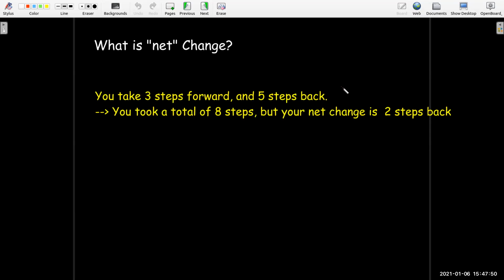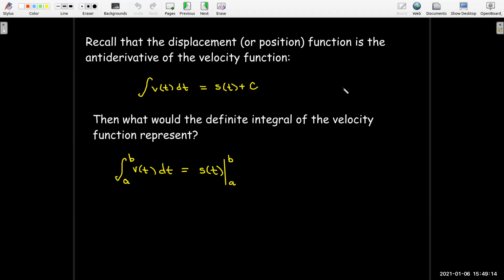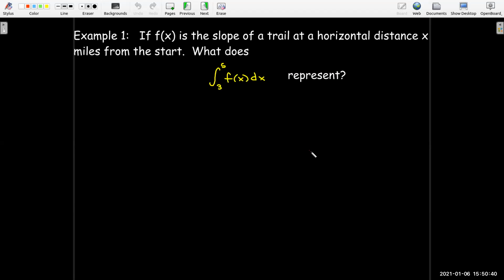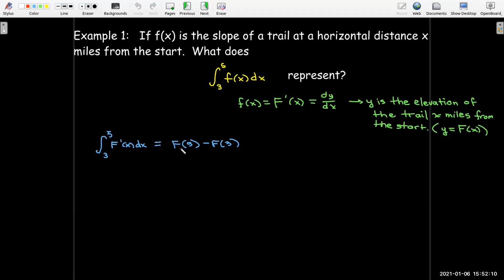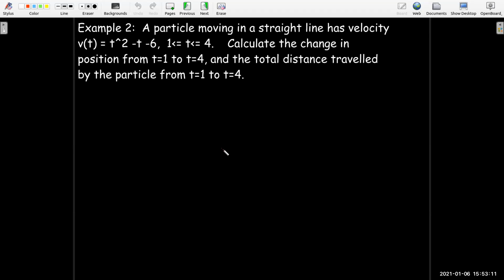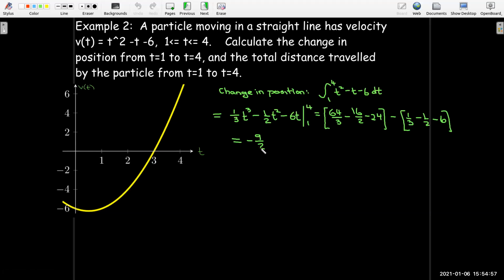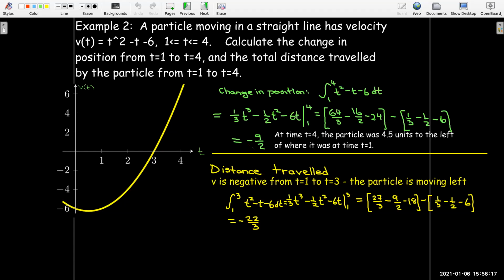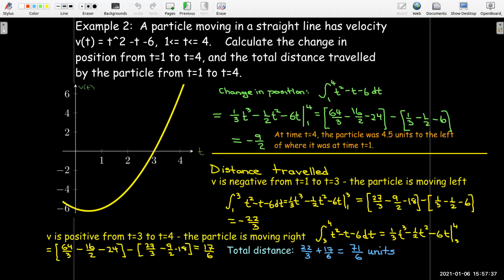The Net Change Theorem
We explore the Net Change Theorem, which states that if the integrand is a rate of change of a quantity, then the value of the  definite integral is the net change in the quantity.